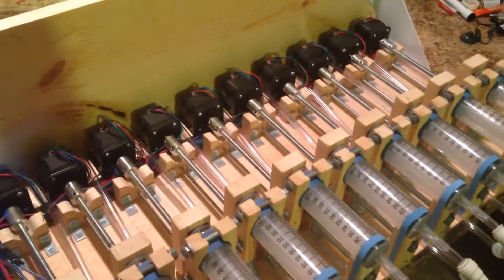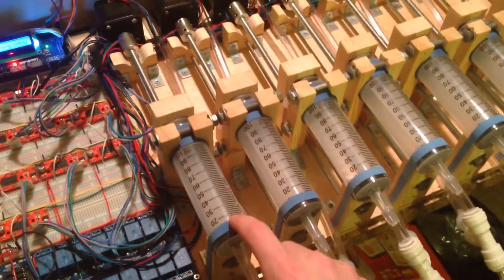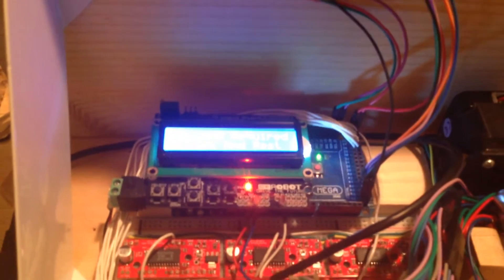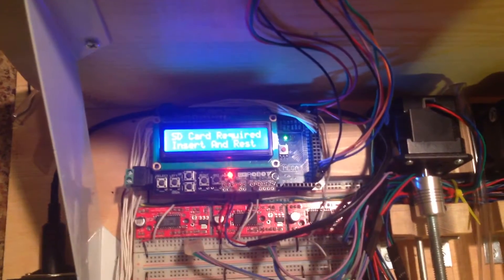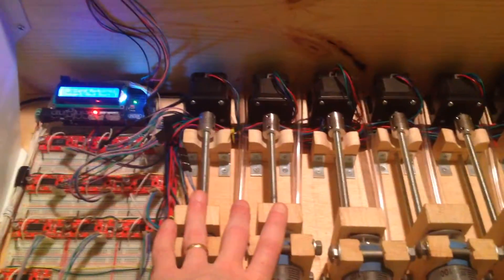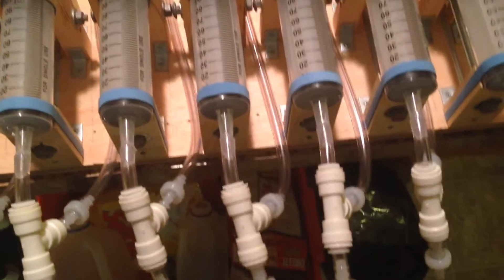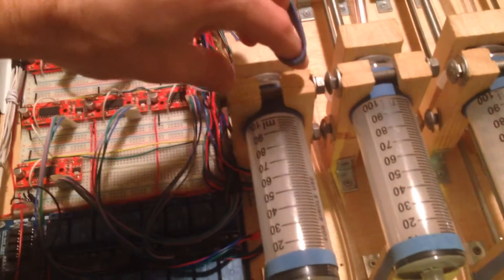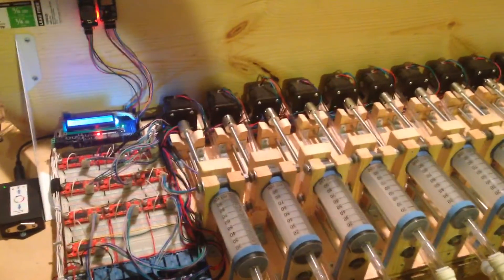Automatic Hydroponic Nutrient Doser DIY (Update #1)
Going over my latest updates to my hydroponics doser and the nearly completed OS available

My next video will be showing how to use these 14$ pumps instead of the complex fixed syringe pump setup.
Lastly I will be posting a full video on the configuration / documentation of the DRO-Matic OS.